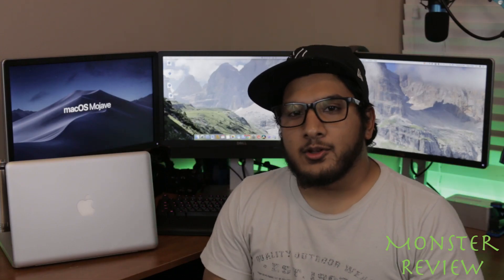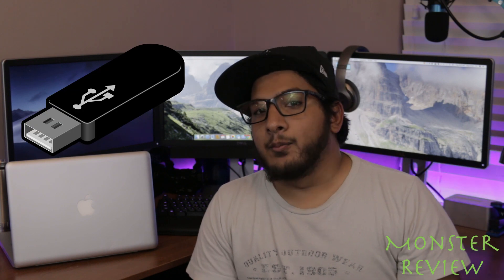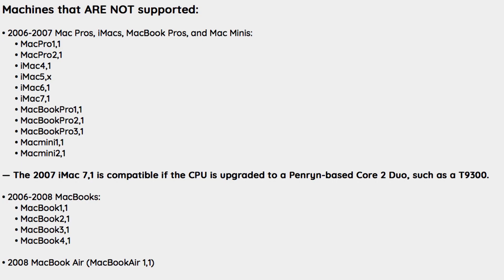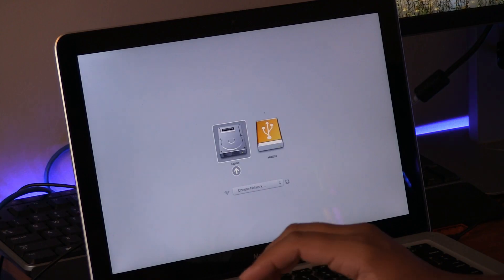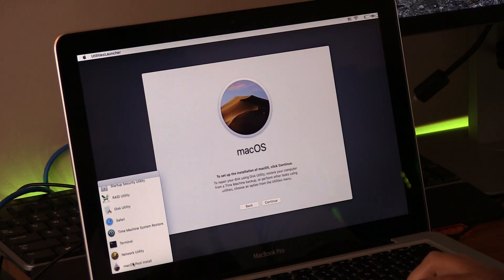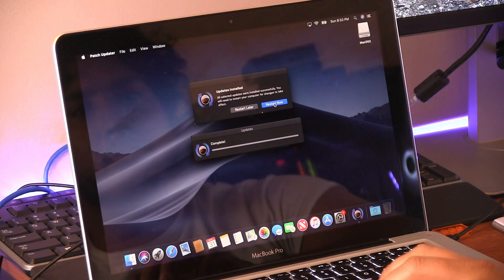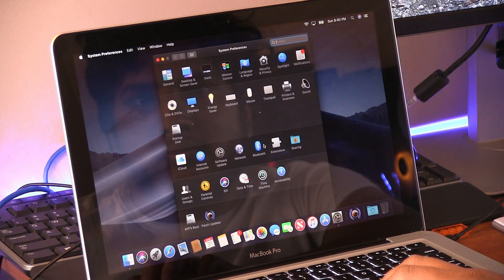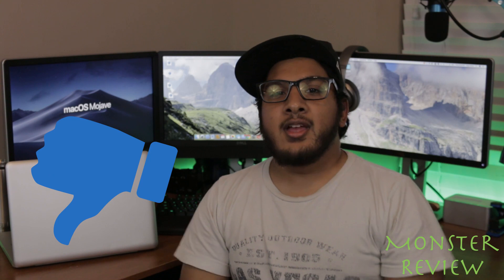How to Install macOS Mojave on a 2011 Mac: Step-by-Step Guide | Upgrade Your Old Mac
Upgrade Your 2011 Mac with macOS Mojave: Installation Guide

Welcome to our detailed tutorial on how to install macOS Mojave on a 2011 Mac! If you have an older Mac that you'd like to upgrade, this video will walk you through the entire process, from preparation to installation. Follow our step-by-step guide to breathe new life into your 2011 Mac with macOS Mojave.

What You’ll Learn:

Preparation: How to get your 2011 Mac ready for macOS Mojave installation.

Installation Steps: Detailed instructions to install macOS Mojave on an unsupported Mac.

Troubleshooting: Common issues and how to resolve them.

Performance Tips: How to optimize your Mac's performance after the upgrade.

Key Topics Covered:

Downloading macOS Mojave for a 2011 Mac.

Creating a bootable USB installer.

Installing macOS Mojave on an unsupported Mac model.

Post-installation setup and configuration.

Ensuring compatibility and functionality of essential apps and features.

UPDATE:
There is a Catalina Patcher. If your having issues with Mojave, or want the latest OS, check out the link below to DosDudes